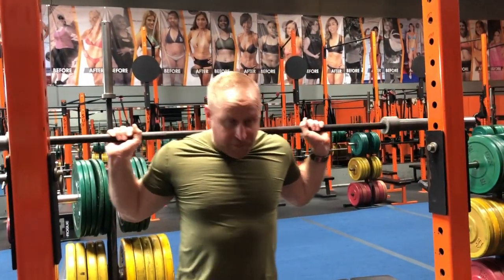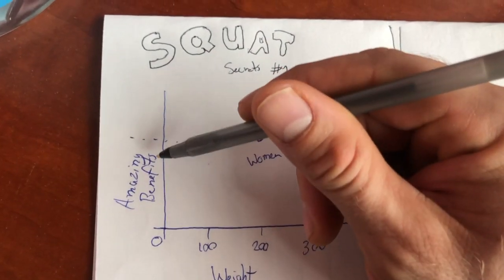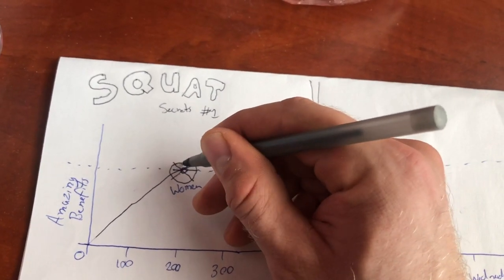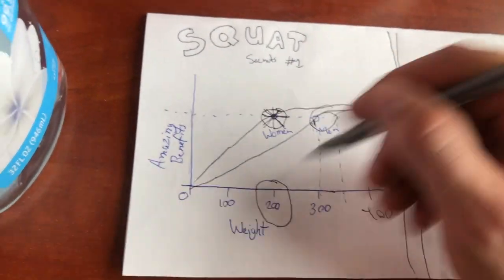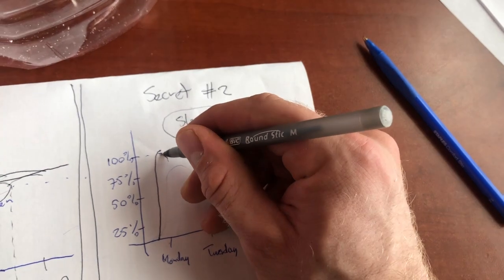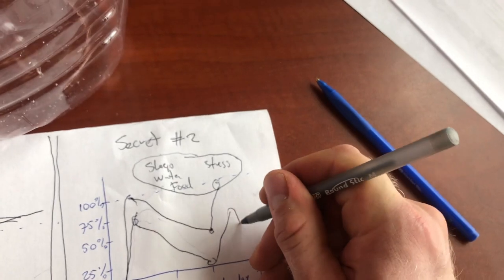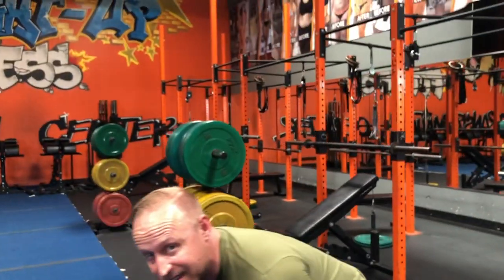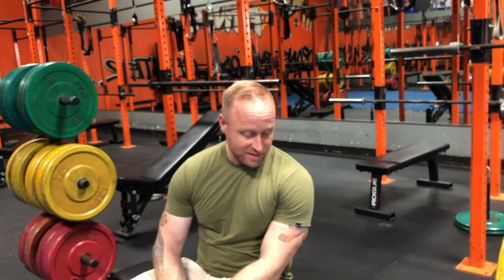6 Squat secrets you haven't been told yet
- By now everyone in the world knows what the 'great exercises' are, right?

The 'great exercises' - those exercises that hit nearly all your muscle with every rep you do.

The squat - the deadlift - bench press - shoulder press - pull-up (and some say the Hip Thrust as well)

Today I made you a quick video with 6 things you should know before your next squat session.

This is not about form or anything, but more about how much weight you should put on the bar, and how to make sure you get the most out of your squat session, every session.